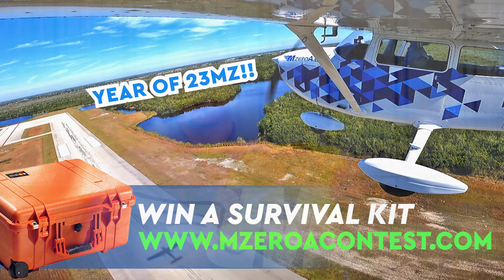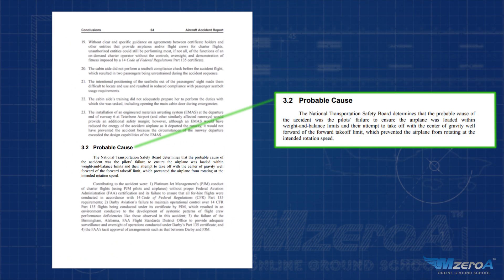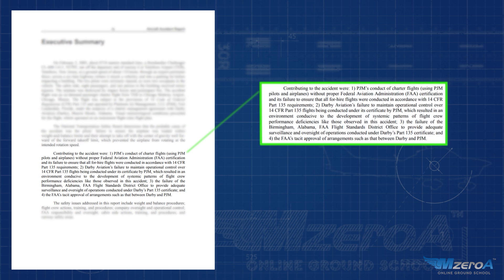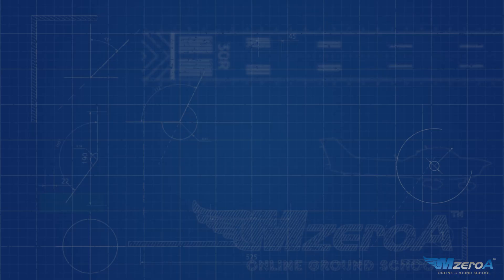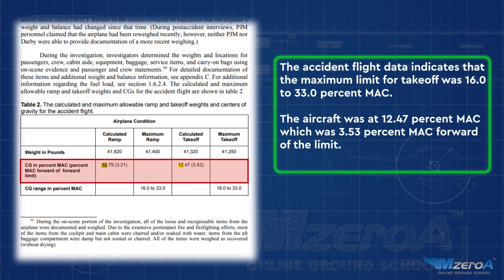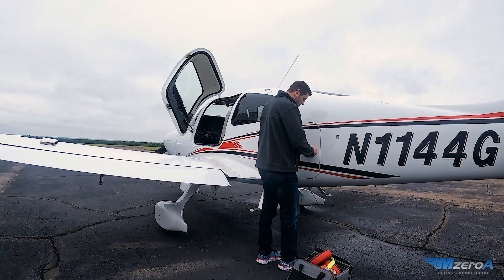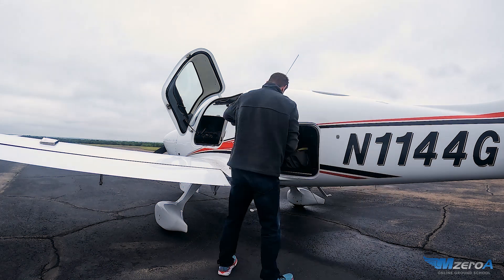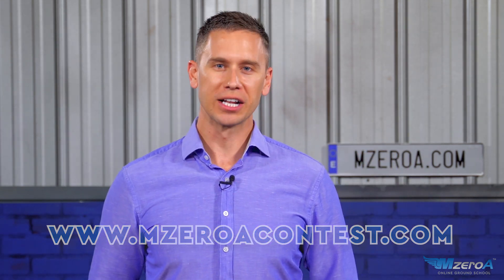Avoid This Mistake! Challenger Weight and Balance Problems.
You might think that completing weight and balance calculations are not necessary.  Today we are going to look at how weight and balance are so important for safety of flight.  What happens if our CG is out of limits? We will look at a worst case scenario and find out!

CHAPTERS
00:00 Intro
01:10 Contest
02:05 Challenger Accident Analysis
05:00 Final Look and Recap